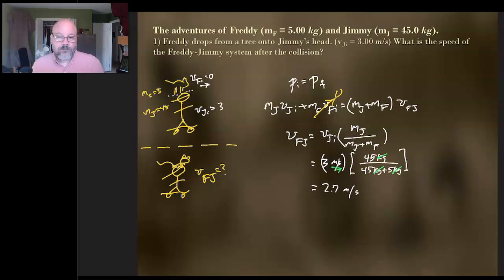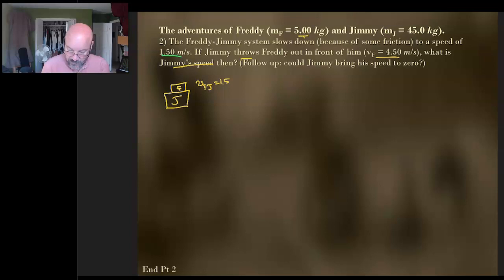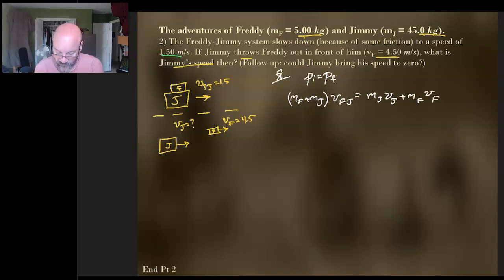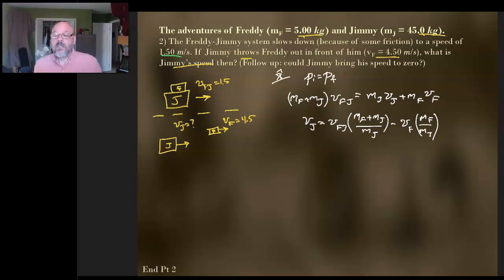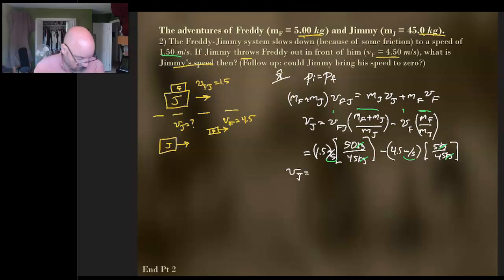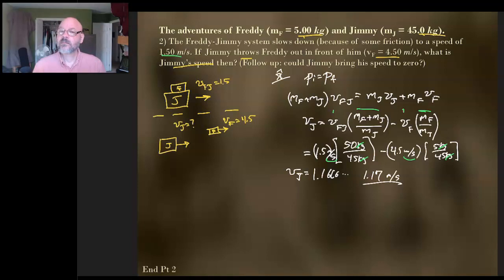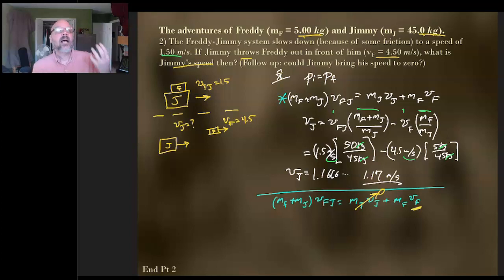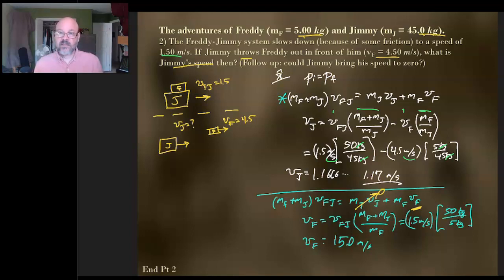P1 M4 A Linear Momentum 2B